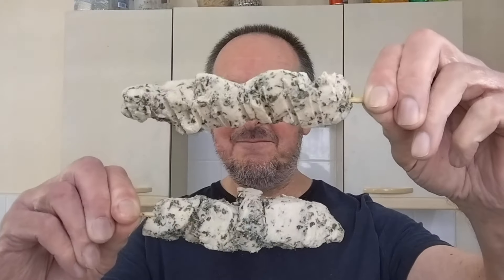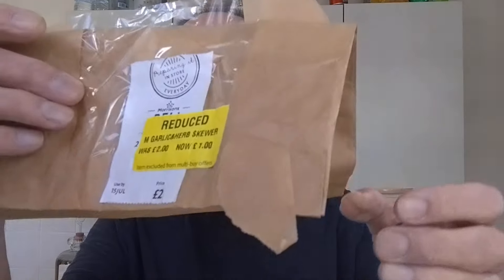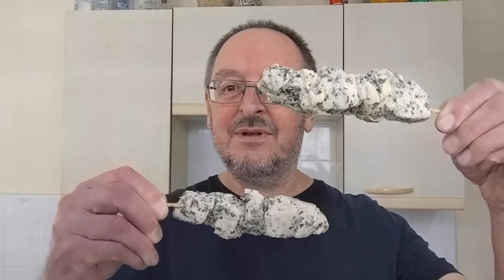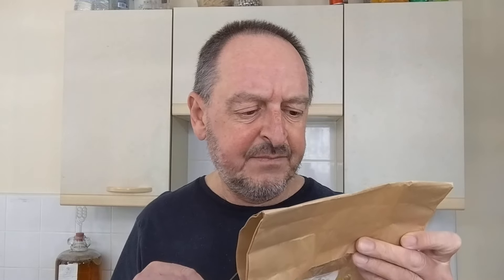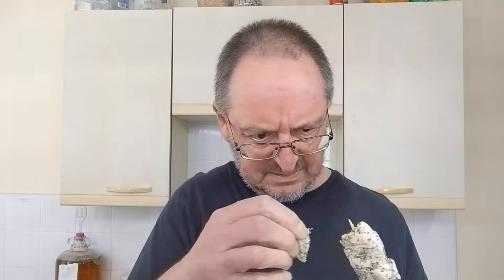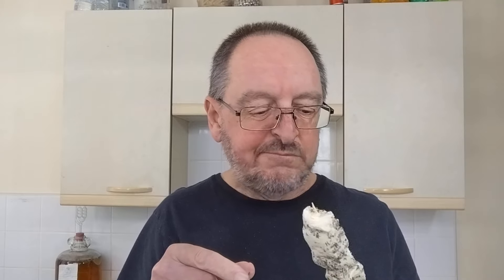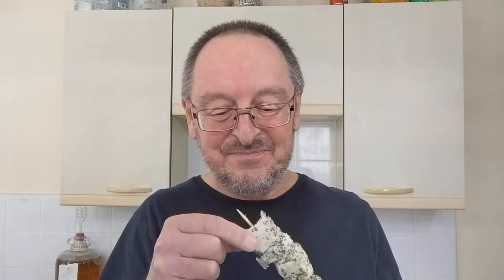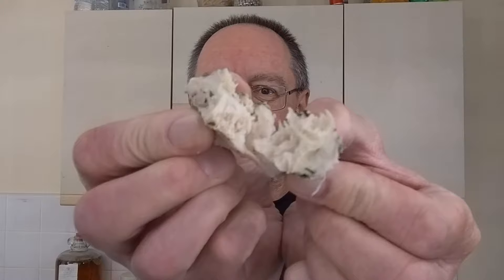Morrisons Garlic & Herb Chicken Skewers ~ Yellow Sticker Bargain ~ Only £1 ~ Food Review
Morrisons Garlic & Herb Chicken Skewers reduced from £2 to £1.
I'm expecting these to be top quality chicken, let's see if I'm right.